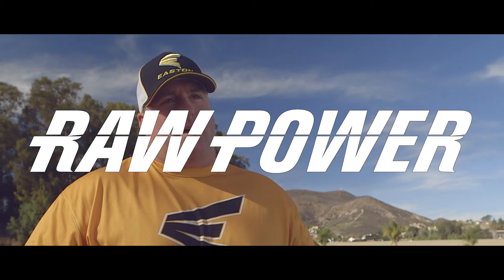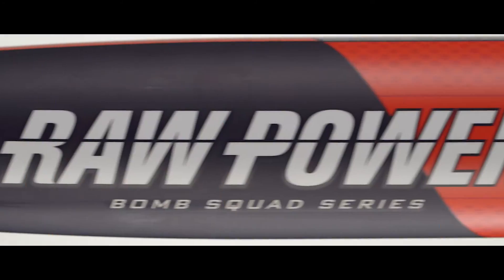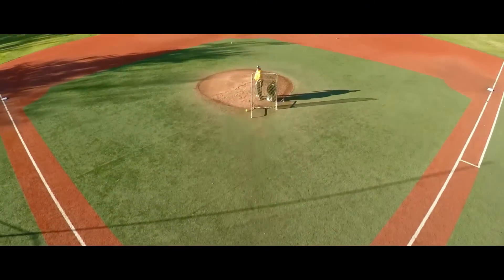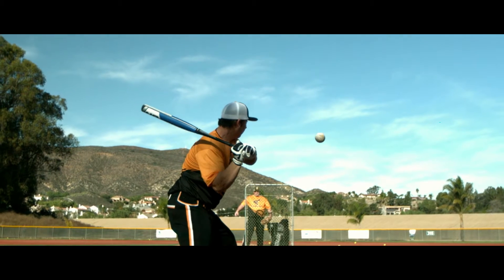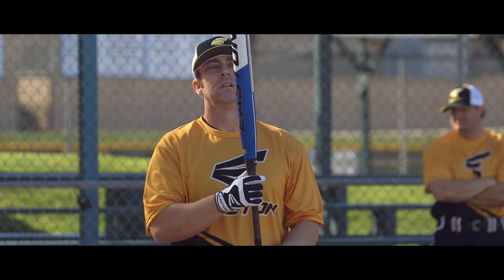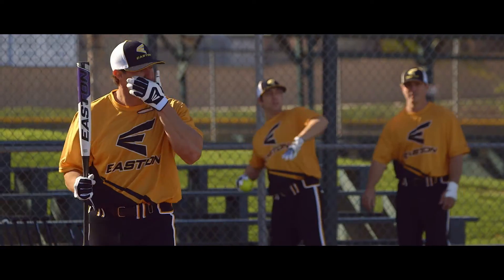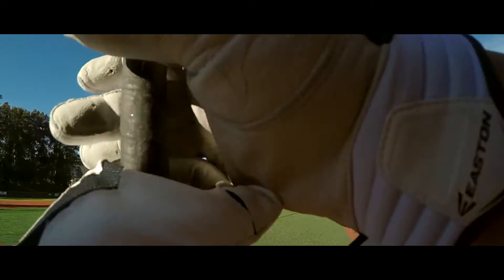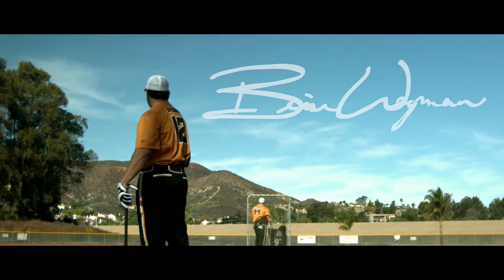Easton 2015 Raw Power Slowpitch Softball Bats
Slowpitch Softball Stars Scott Kirby, Brian Wegman, and Bryson Baker show off their skills with their Raw Power bat collection.